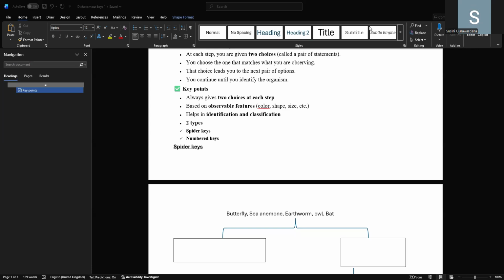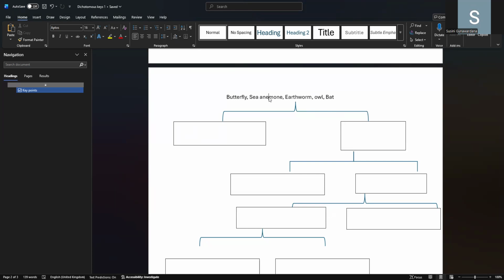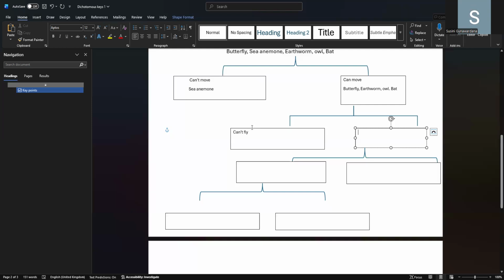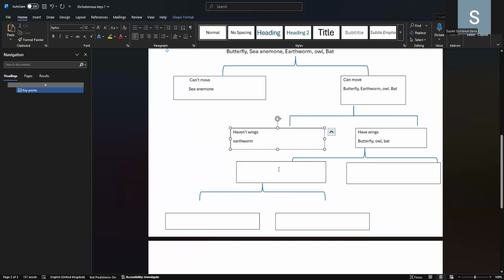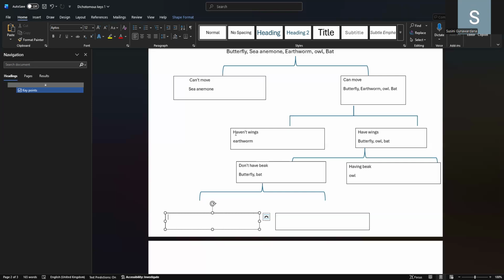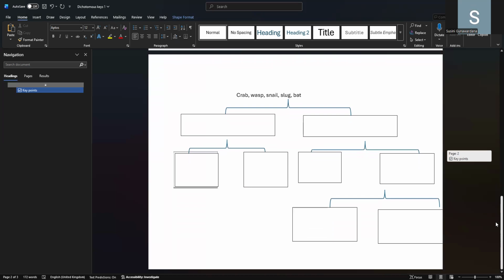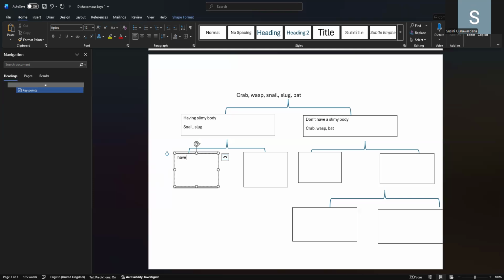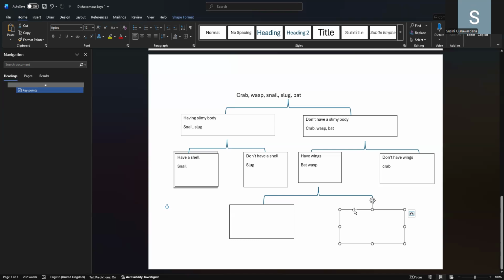Dichotomous keys | spider keys part 2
Science made simple 🔬
Learn. Explore. Discover.